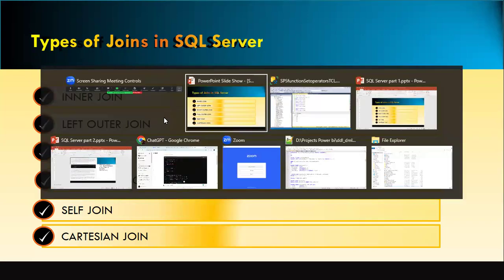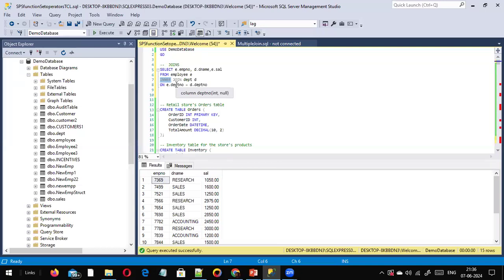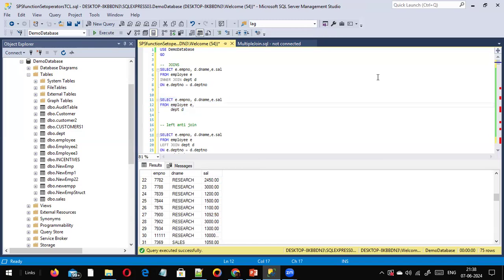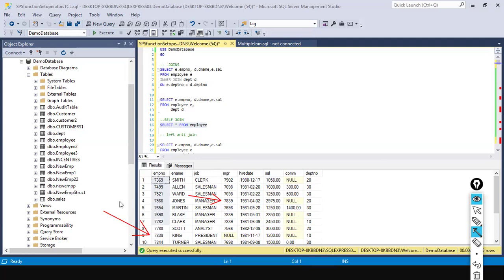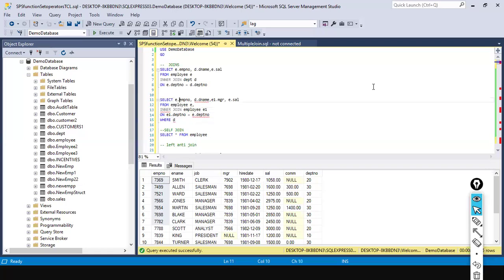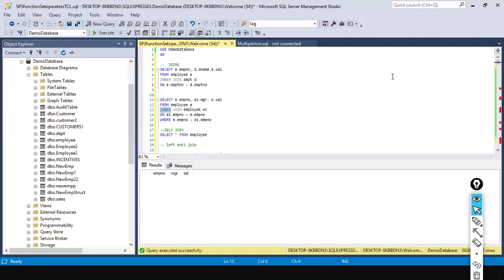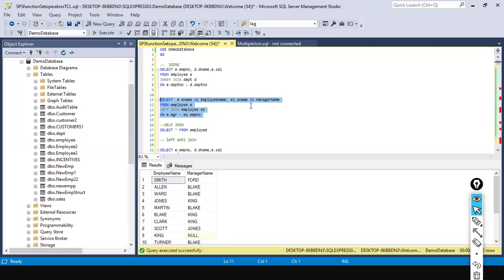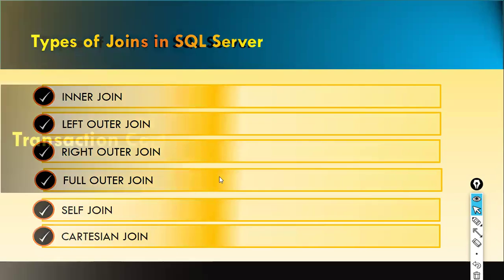JOINS in MS SQL Server